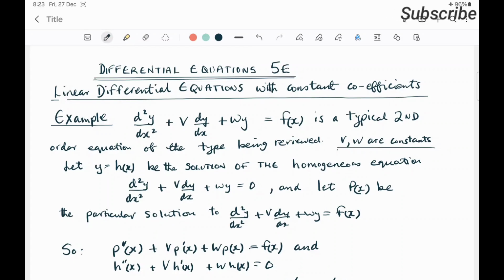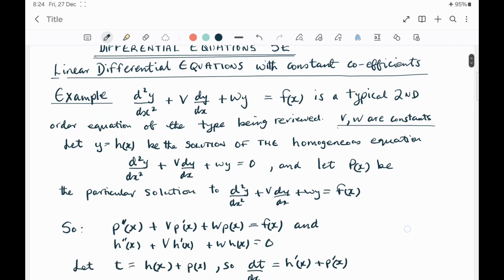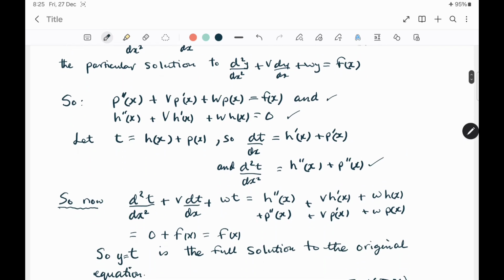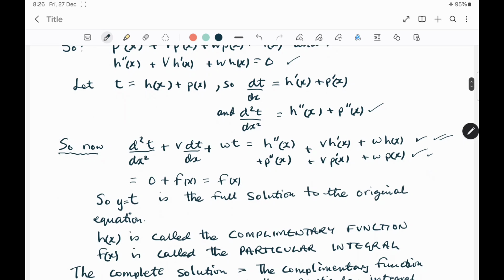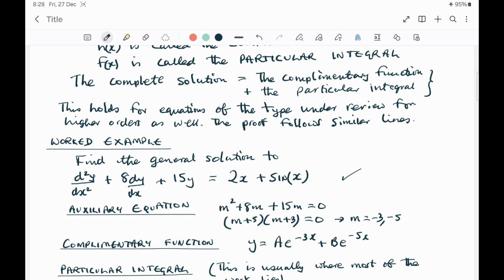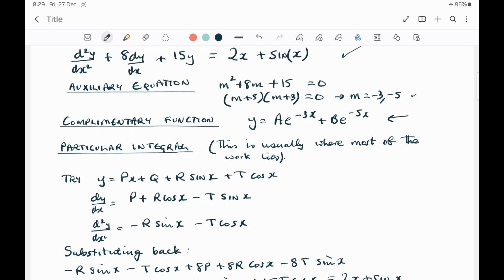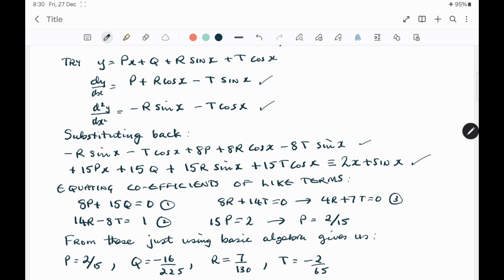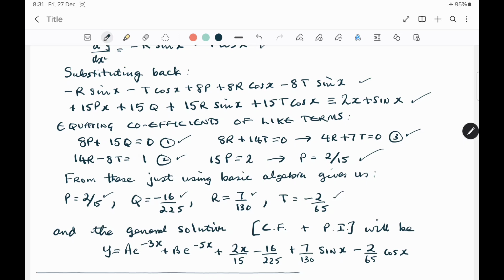DIFFERENTIAL EQUATIONS 5E